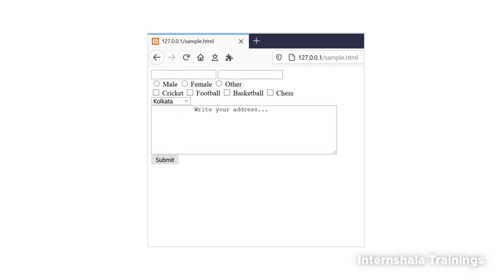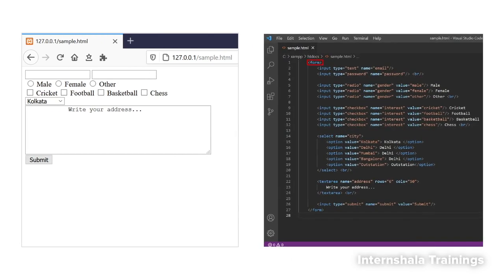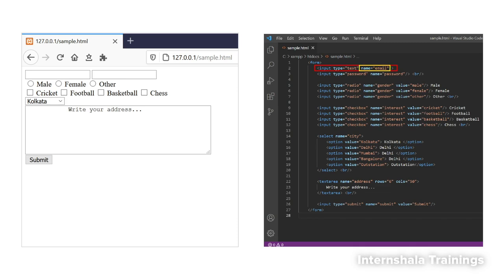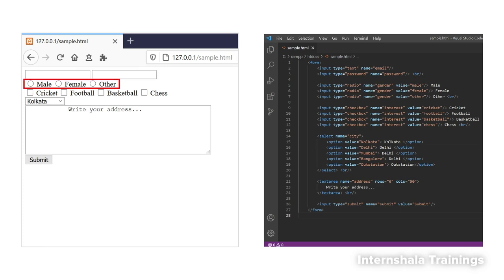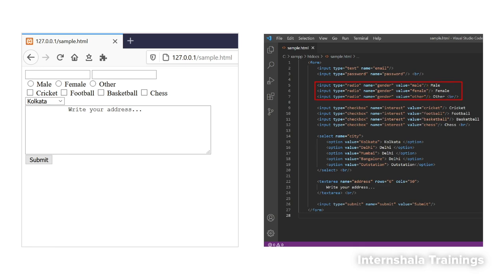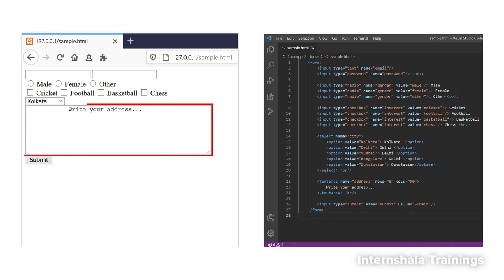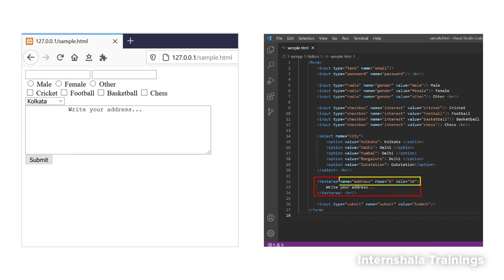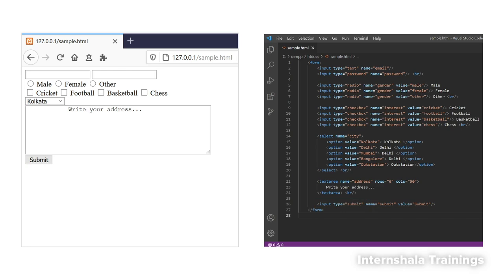CREATING FORMS USING HTML